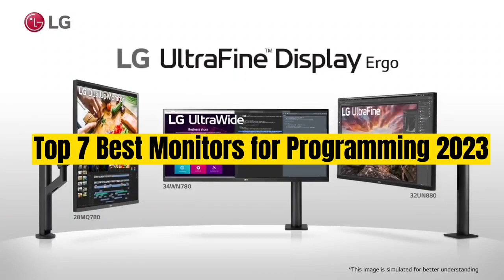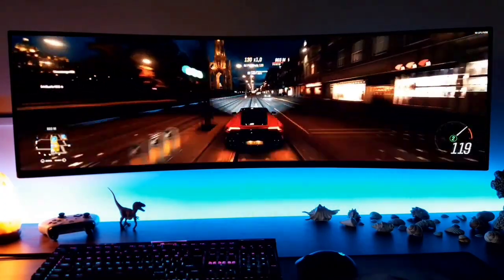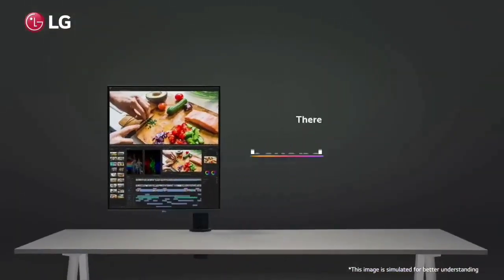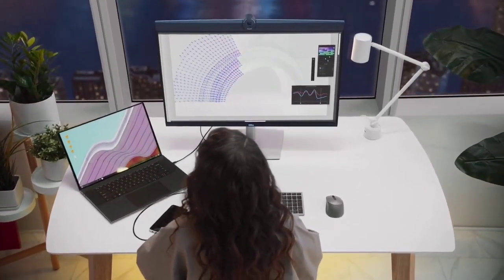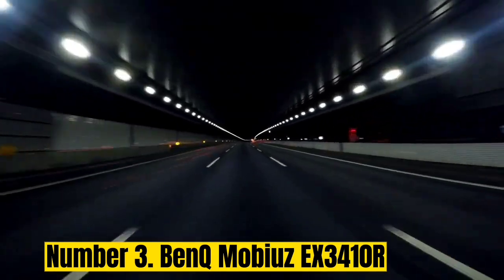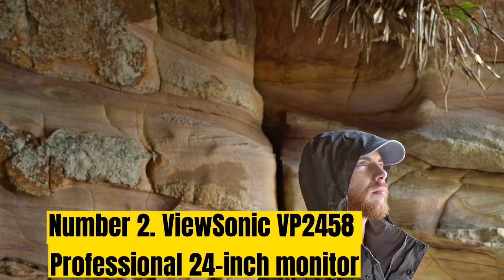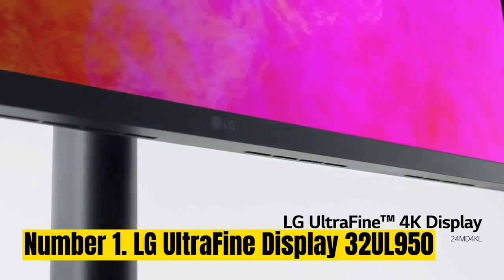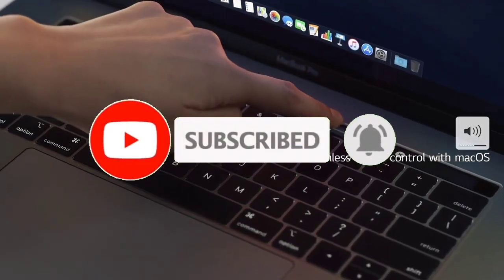Top 7 Best Monitors for Programming 2023